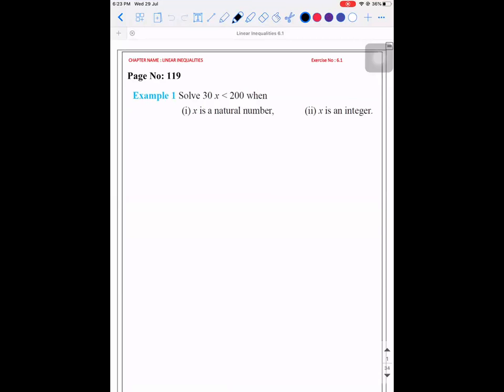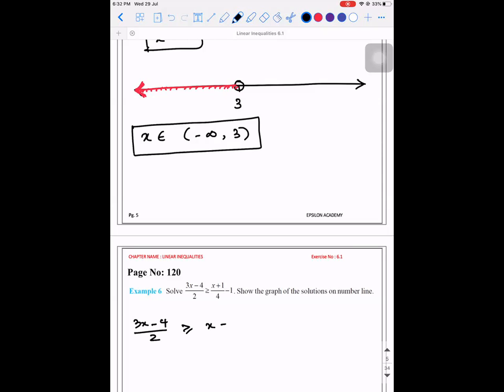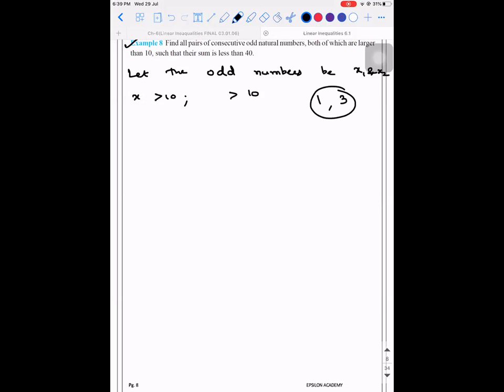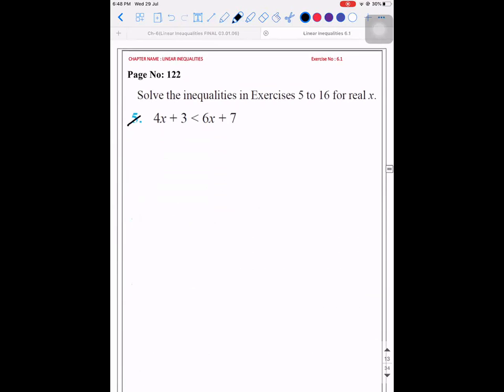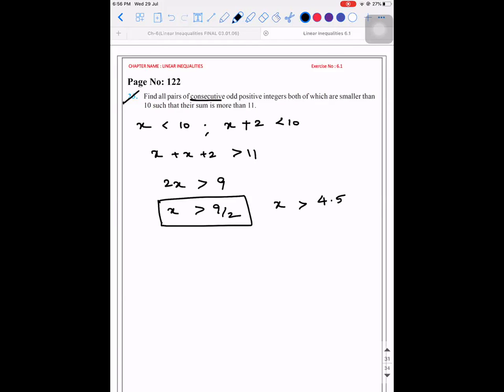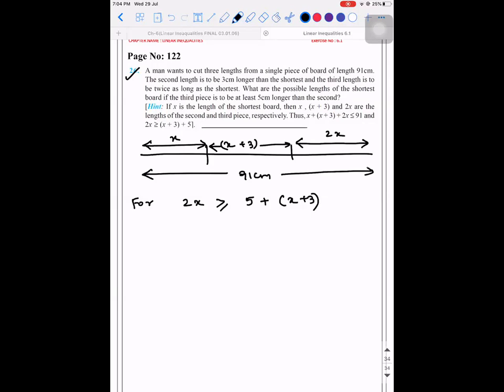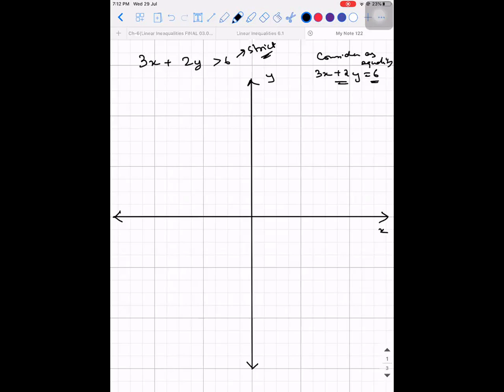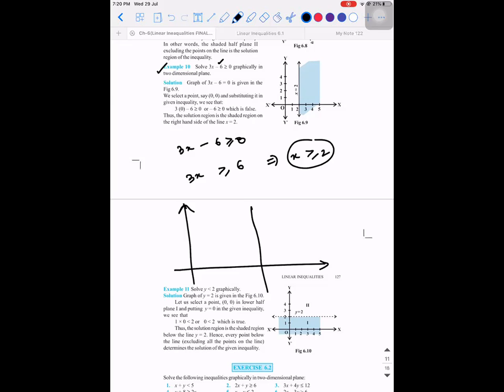XI Math Linear Inequalities 29th July